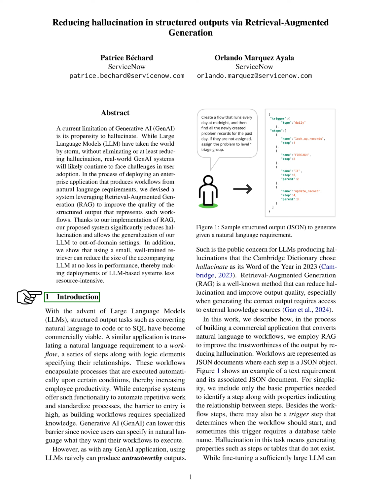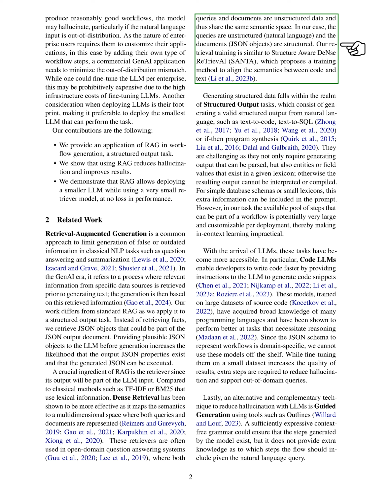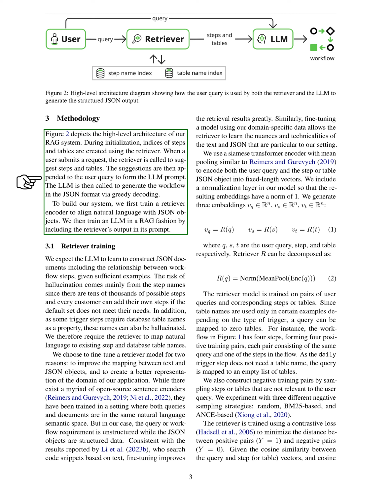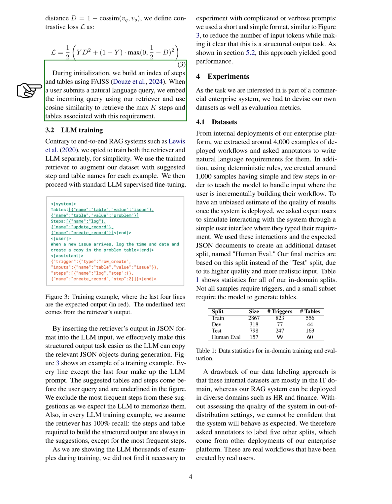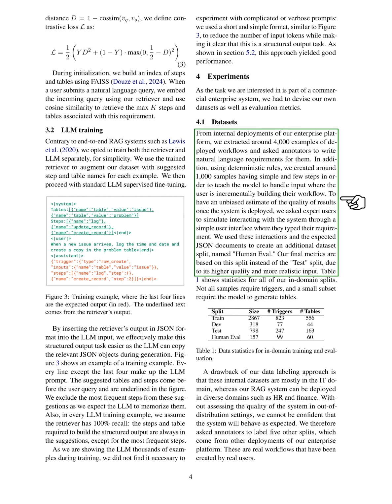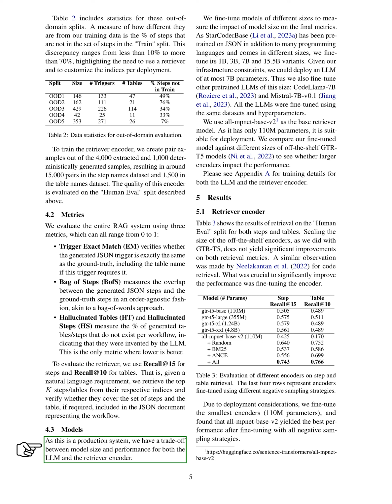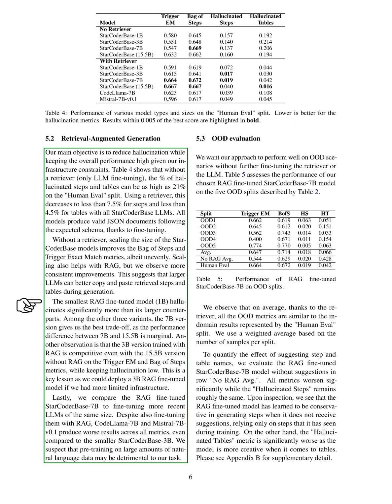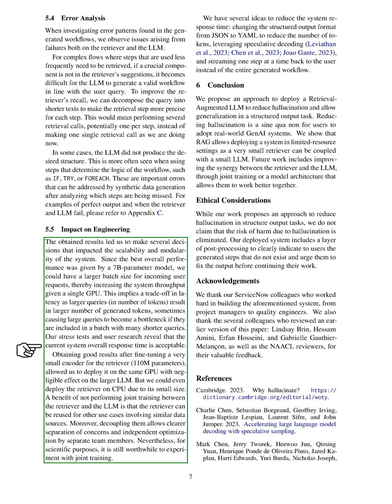Reducing hallucination in structured outputs via Retrieval-Augmented Generation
Implementing Retrieval-Augmented Generation (RAG) in enterprise applications reduces hallucination in Generative AI, enhances structured output quality, and enables LLM generalization to out-of-domain settings efficiently.